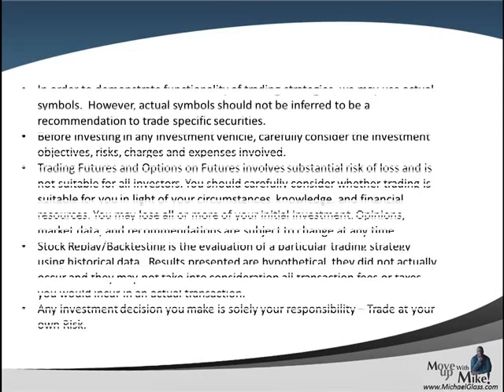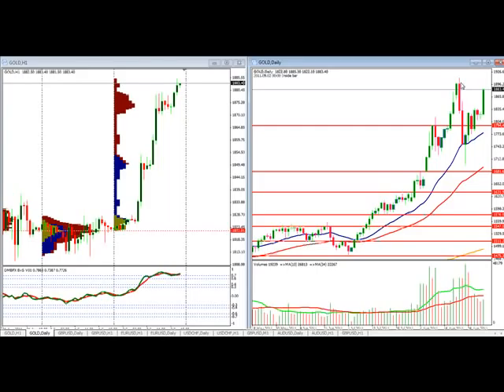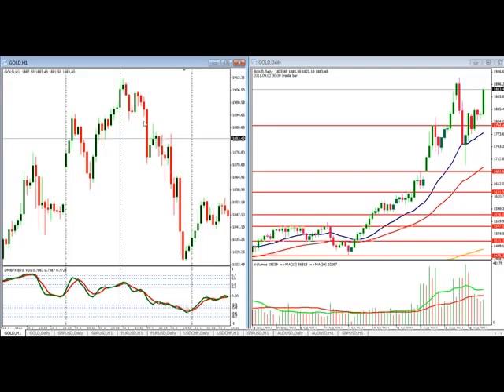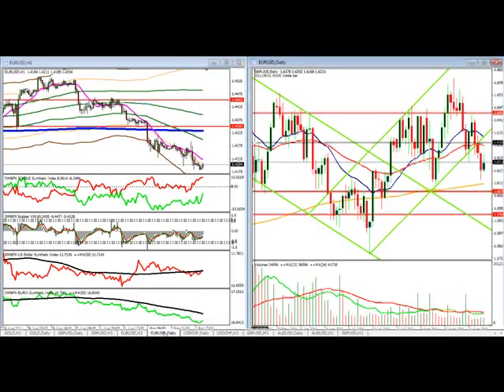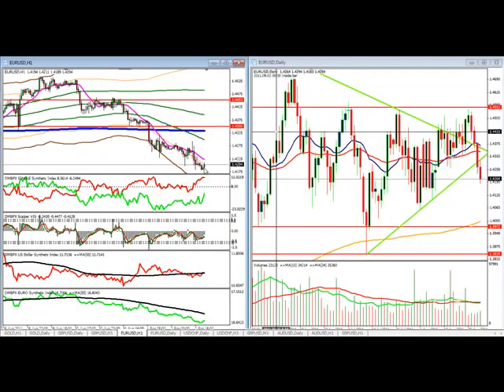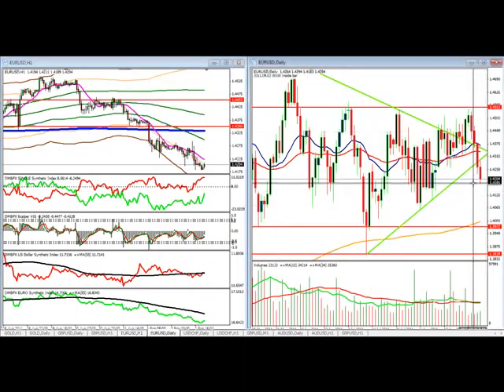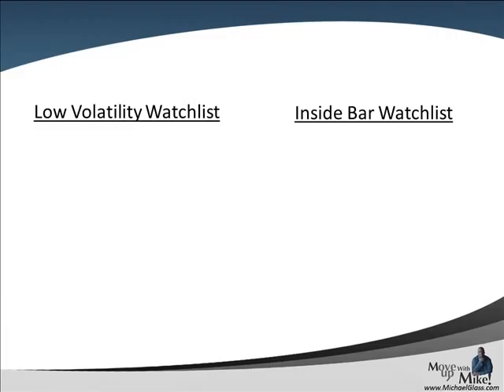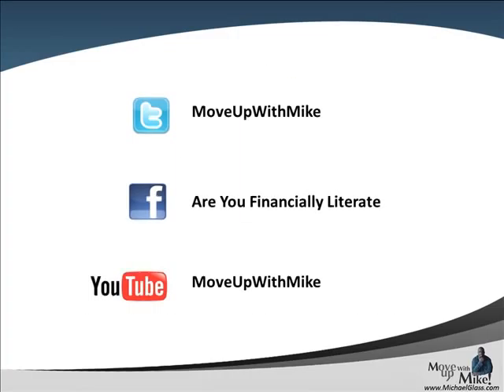Weekend Forex Technical Analysis Trading Plan